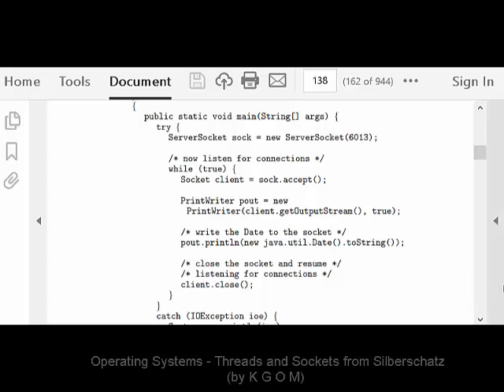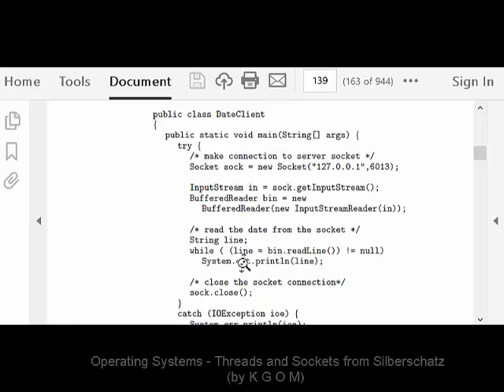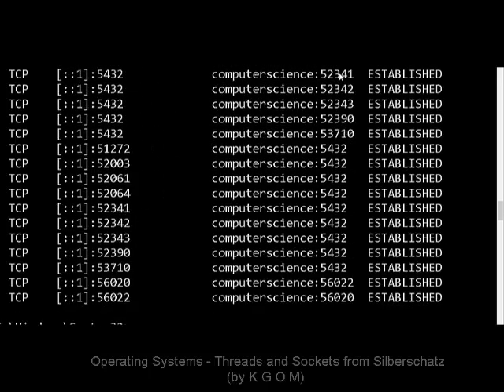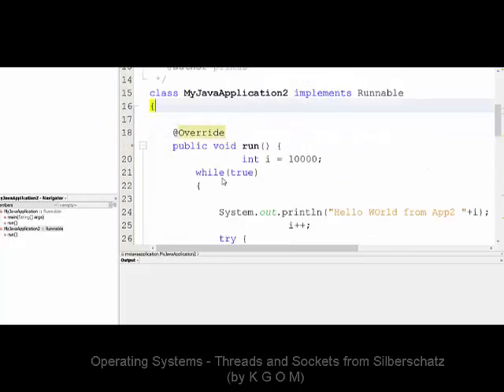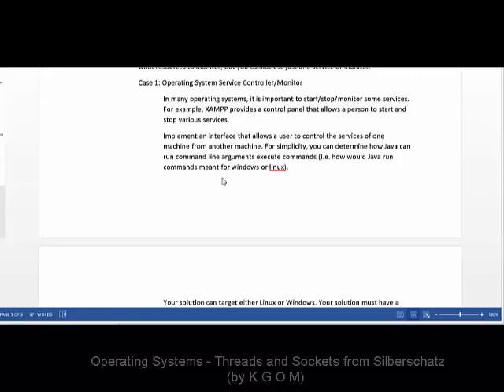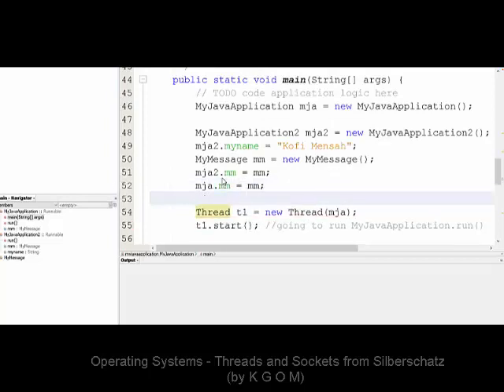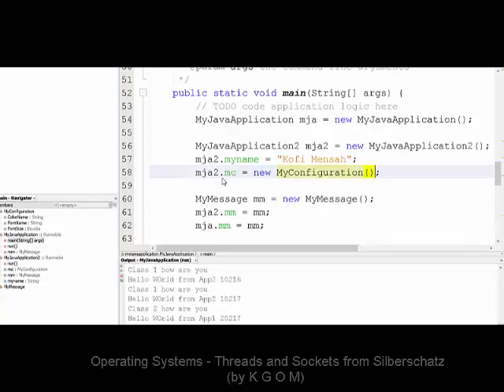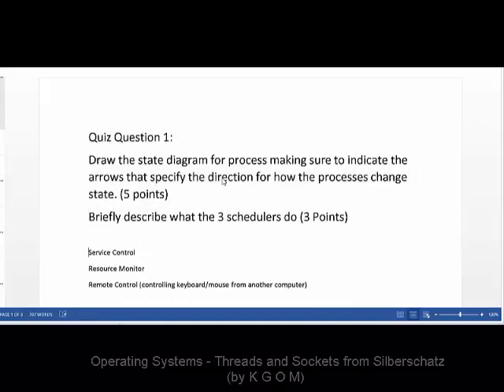os 20150930 - sockets and threads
this lecture discusses how to use sockets and threads. Locks are not used, but we do show a brief intro on how one may share resources across classes/threads.